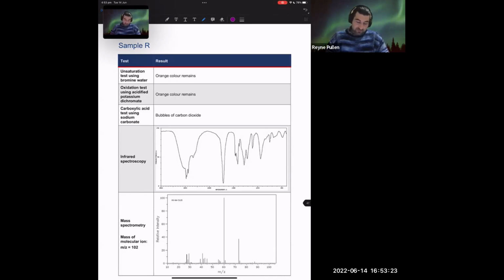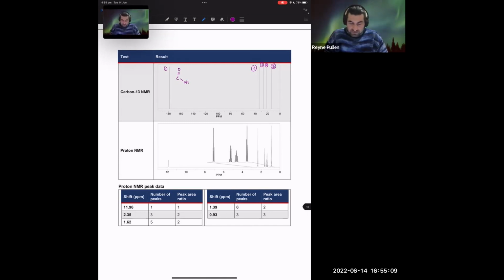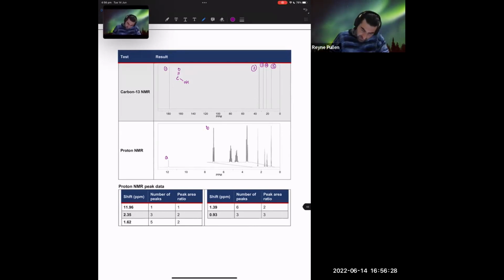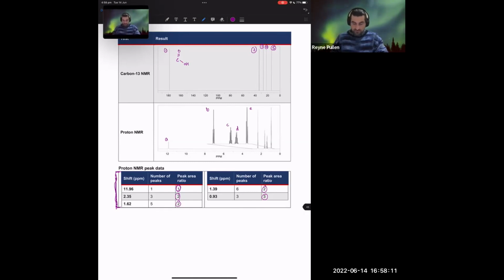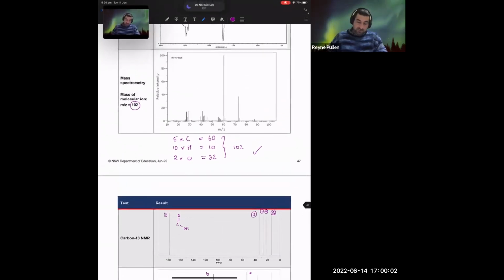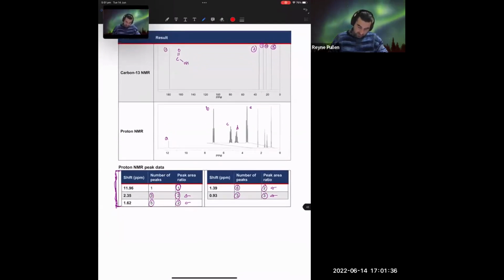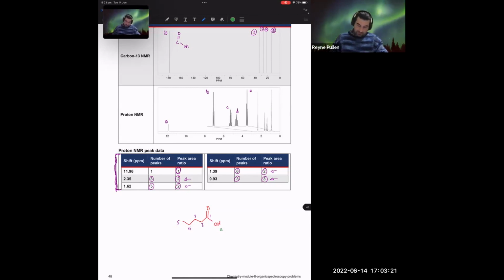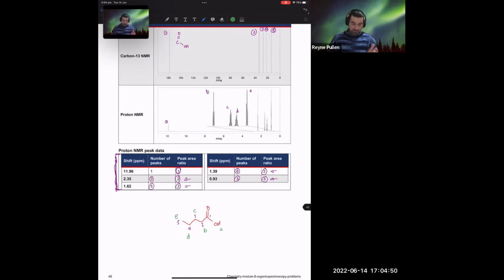Organic Spectroscopy Problem Set - Sample R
Organic Spectroscopy Problem Set - Sample R ft. Reyne P & University of Sydney

1. Practice HSC-style exam questions for Module 8 Inquiry Question 2

2. Internal assessment stimulus material

3. Teaching resource for the comparison of each spectrum across the range of techniques covered in Module 8 Inquiry Question 2